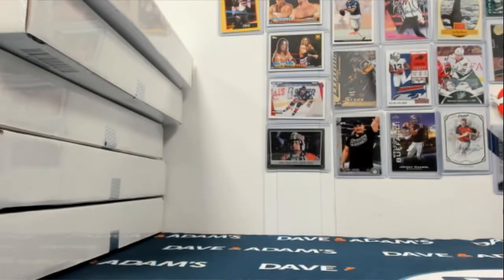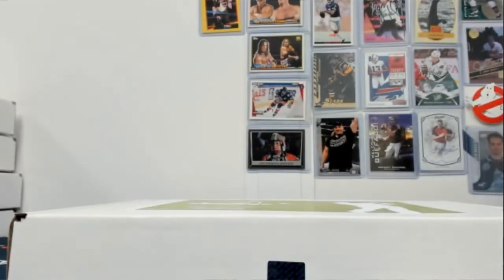Hit Parade Breaks 7/11: Golf Flag #1 and Frozen Dozen Hockey Puck #1